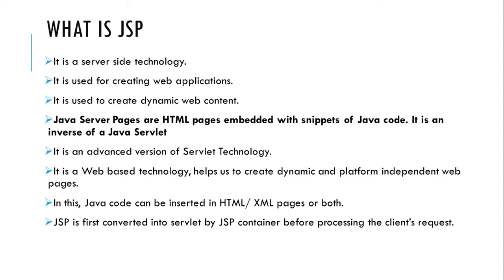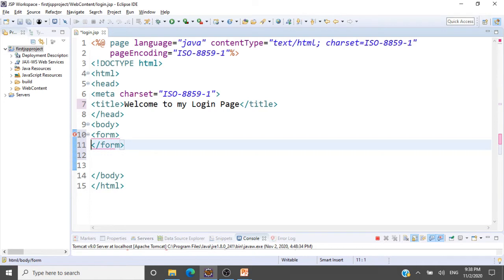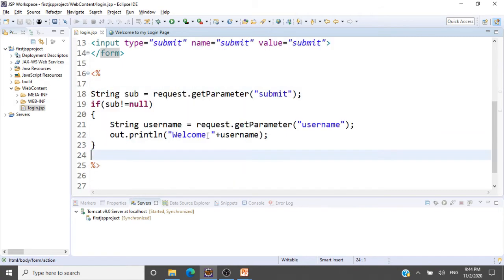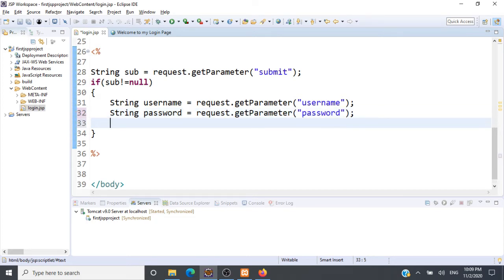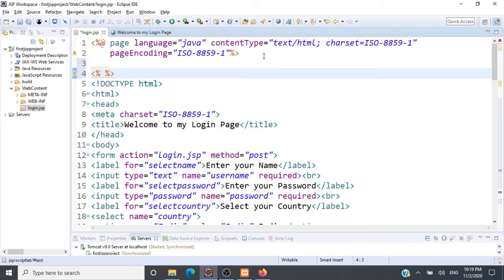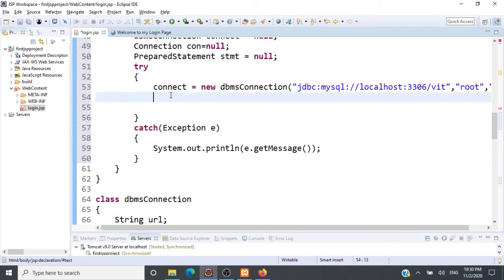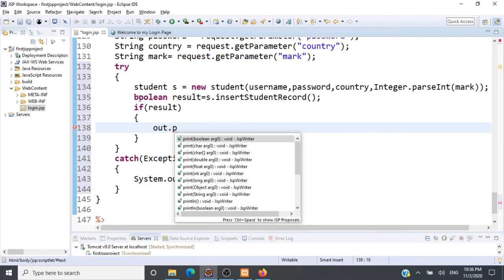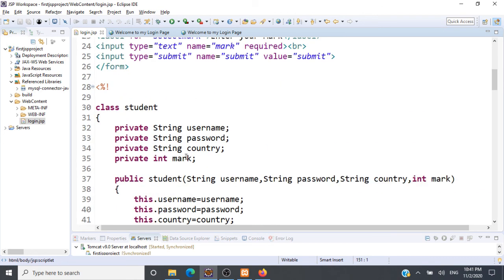JSP Introduction and Coding a JSP Application using JDBC | Eclipse EE | Tomcat 9.0.39 | MySQL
In this lecture we will see how to create a JSP Application that uses JDBC with MySQL database.